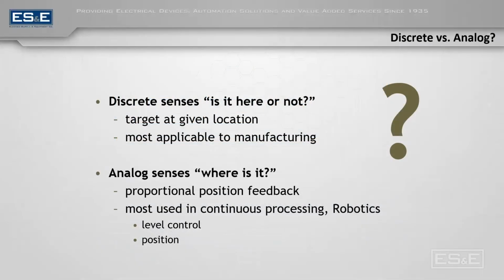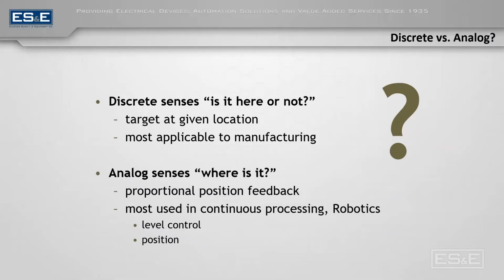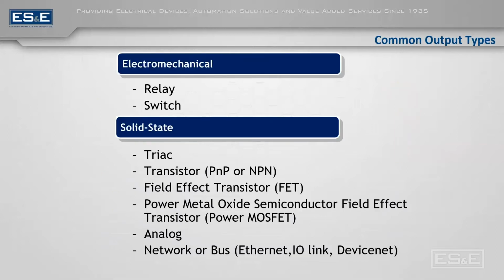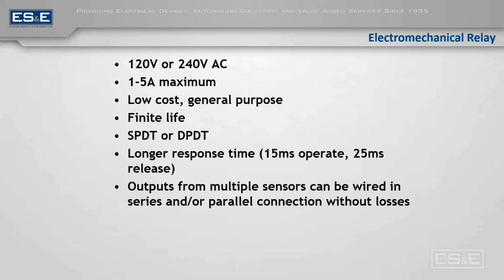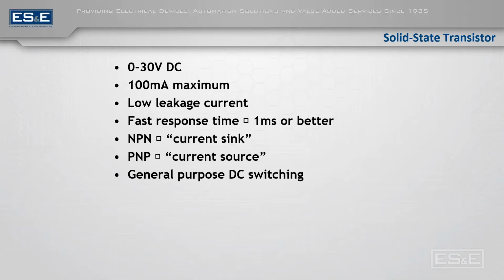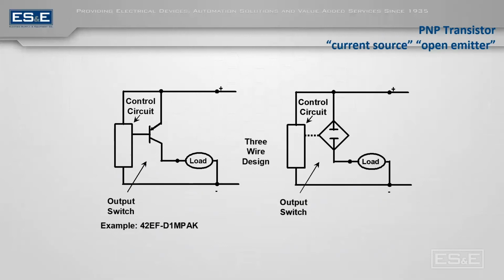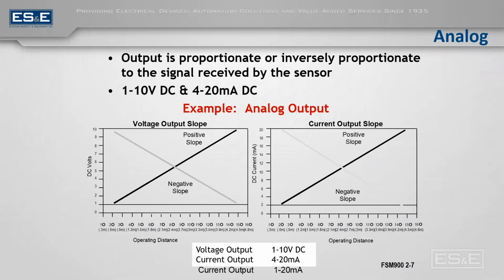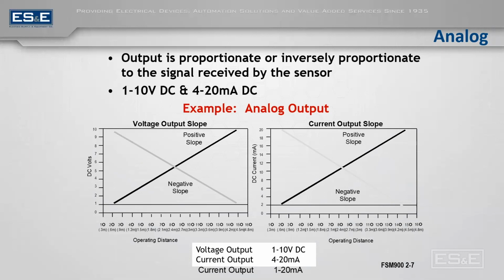Sensor and Photoelectric Basics 03 - Most Common Output Types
Presented by Kevin York and Mike Parker, part three provides an in-depth overview of the most common sensor output types used in industrial and automation settings. It distinguishes primarily between discrete and analog sensor outputs and explores the characteristics, advantages, and trade-offs of electromechanical and solid-state outputs within discrete sensors. The discussion also covers typical voltage levels, response times, wiring configurations, and the relevance of NPN versus PNP transistor outputs. Additionally, it touches on the flexibility of analog outputs, their scaling options, and the integration with programmable logic controllers (PLCs). The insight equips engineers and technicians with practical knowledge for selecting and wiring sensors suited to various automation requirements.